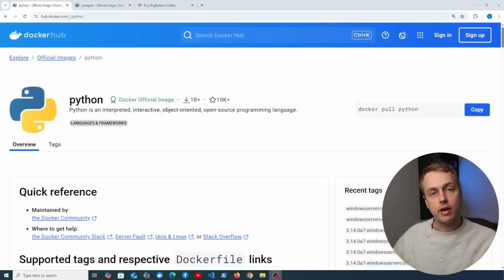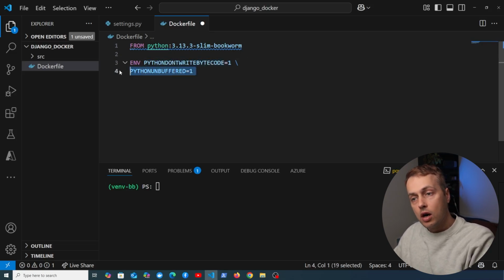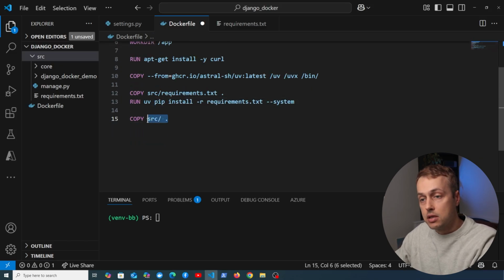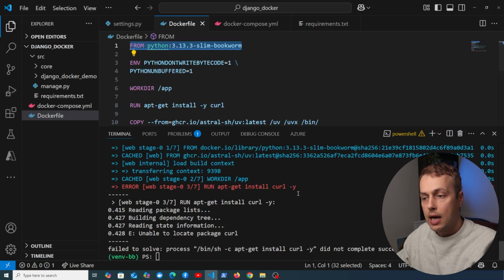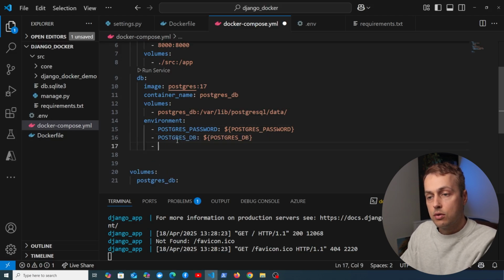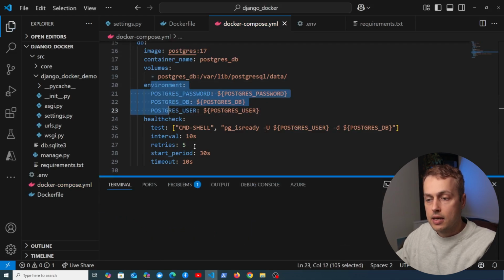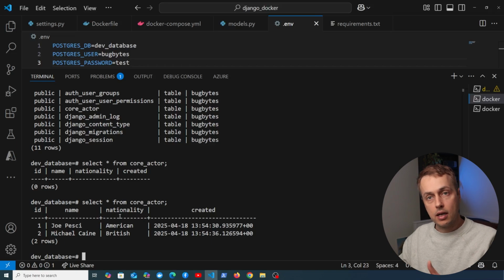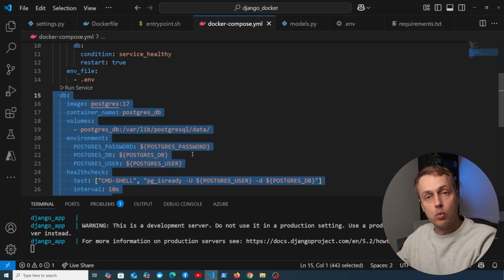Docker - Django and PostgreSQL setup (with uv) from scratch!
In this video, we'll look at the fundamentals of setting up a containerized Django & PostgreSQL development environment. We'll build a Django Dockerfile and use "uv" for managing Python dependencies, and we will use Docker Compose to handle our two services for our Django webapp and Postgres database. We'll also look at healthchecks, environment files, entrypoint scripts, and other features.

📌 𝗖𝗵𝗮𝗽𝘁𝗲𝗿𝘀:
00:00 Intro
00:32 Creating Django project
01:44 Creating Dockerfile for Django app
05:28 Installing dependencies with uv
10:27 Adding docker compose file
14:52 Adding Postgres container
23:55 Testing database connection with migrations
28:03 Creating an entrypoint script for Dockerfile